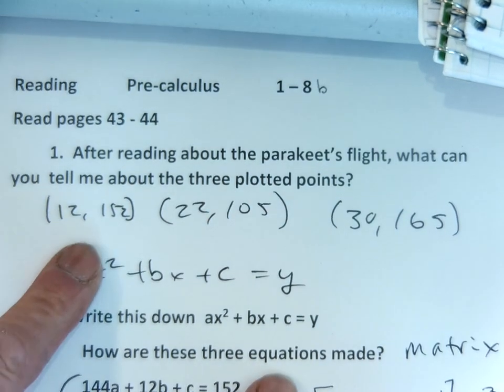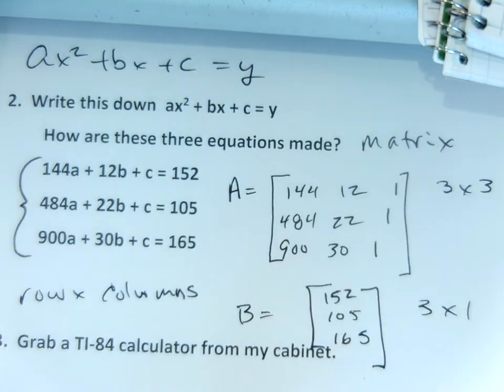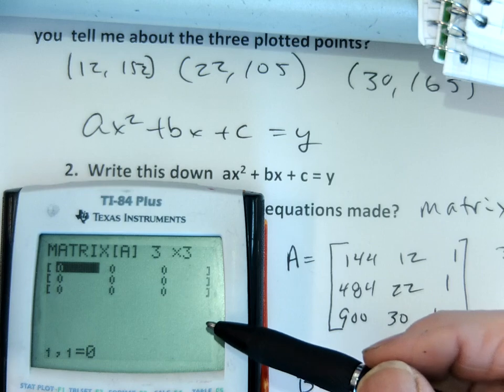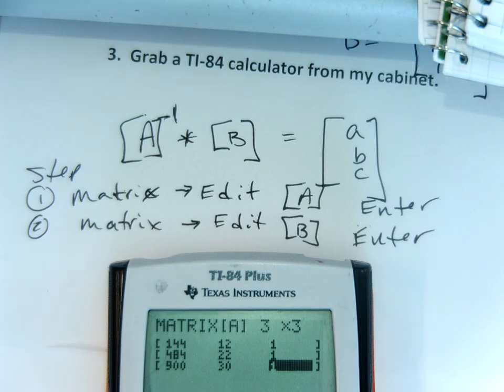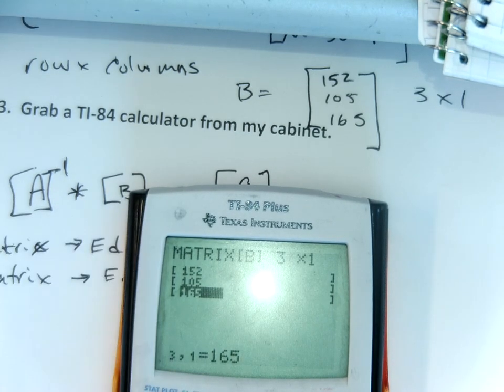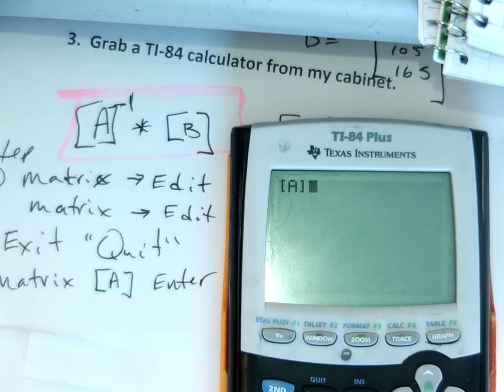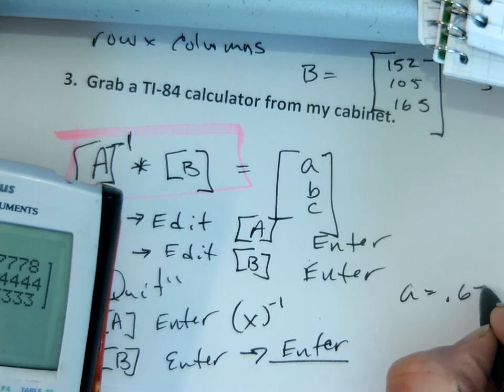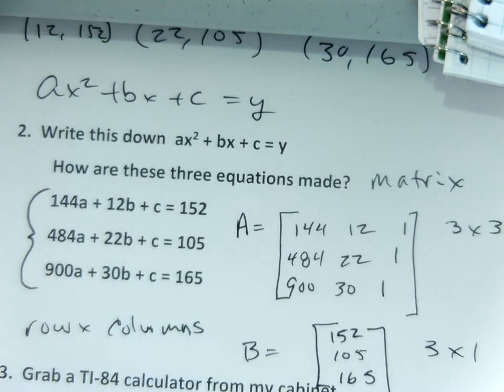Pre Calc 1 8b